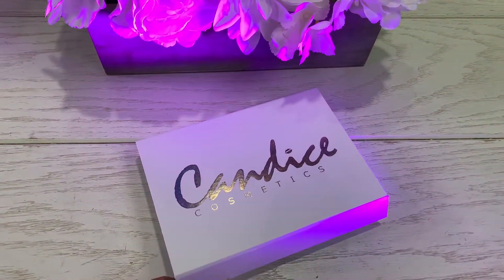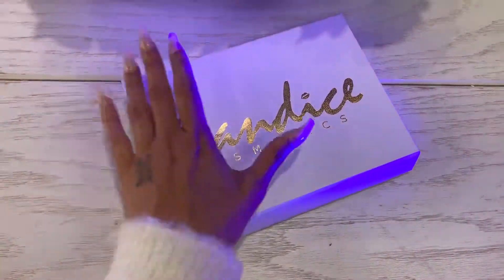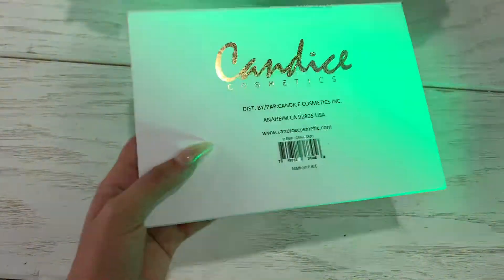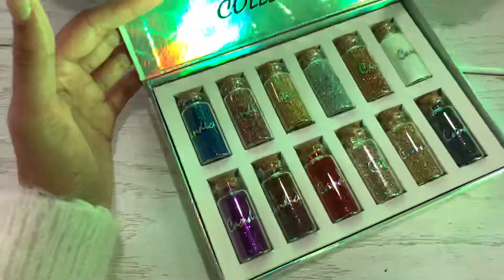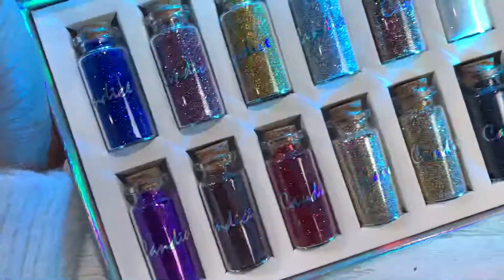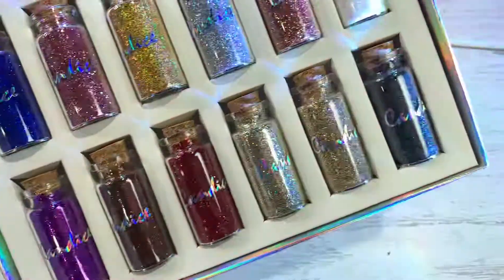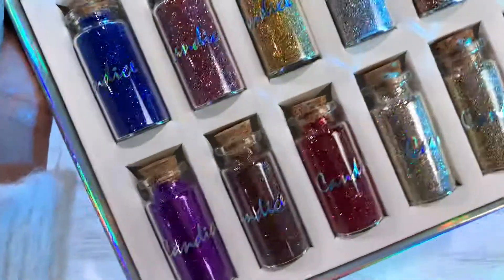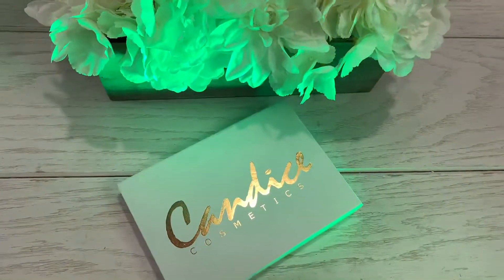WHOLESALE MAKEUP -Candice Loose Glitter - WHOLESALE MAKEUP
Wholesale Candice Loose Glitter box

1 box per order
Holds 12 Glitter Bottles
1 of each shade
Glue needed to apply

MORE INFO

FOLLOW US